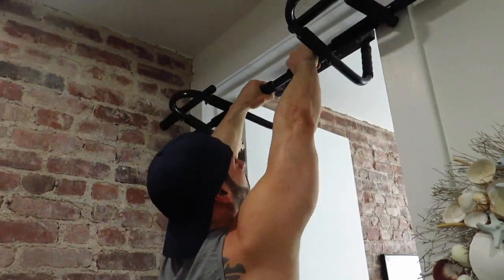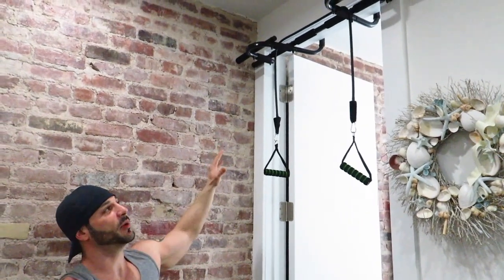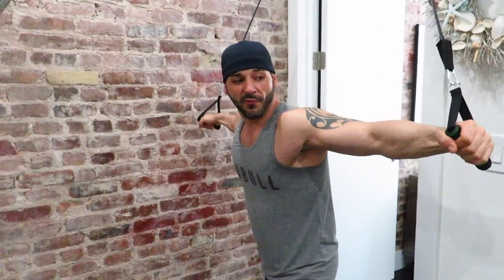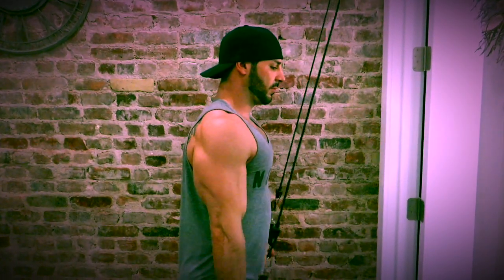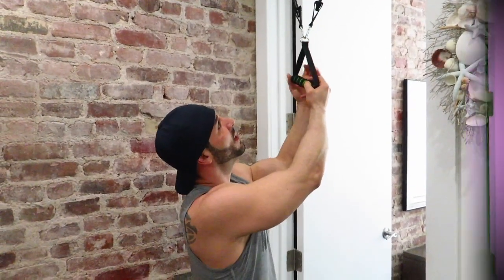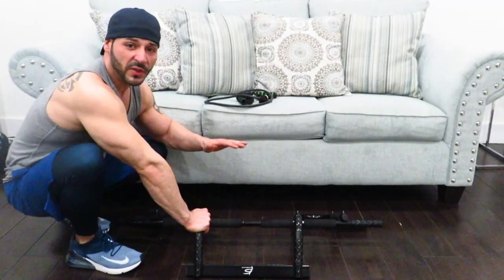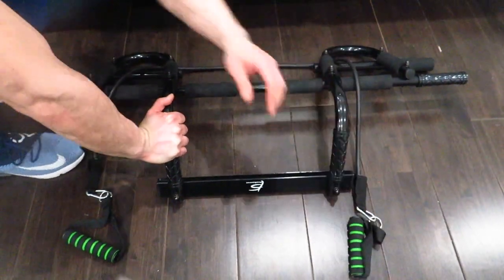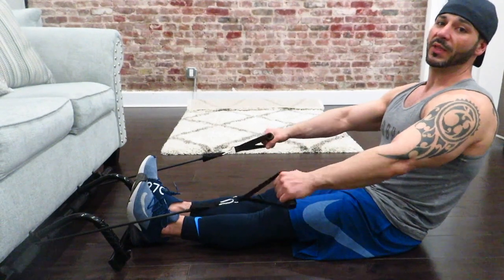RESISTANCE BAND | MAKE YOUR OWN JUNGLE GYM AT HOME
I WILL SHOW YOU HOW EASY IT IS TO MAKE YOUR OWN RESISTANCE BAND JUNGLE GYM AT HOME AND HOW IT CAN BETTER YOUR WORKOUT FROM THE OTHER WAYS WE USE RESISTANCE BANDS. ... TO STAY UP TO DATE ON LATEST VIDEOS AND IF YOU HAVE ANY QUESTIONS OR COMMENTS YOU CAN LEAVE THEM BELOW.